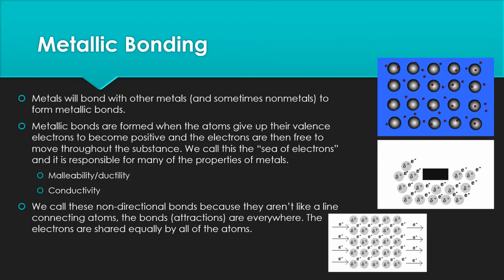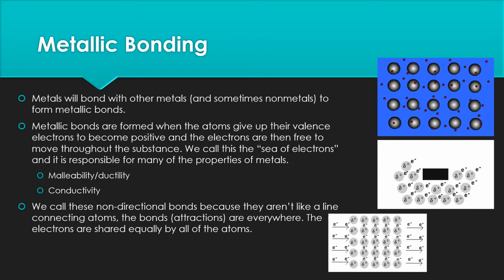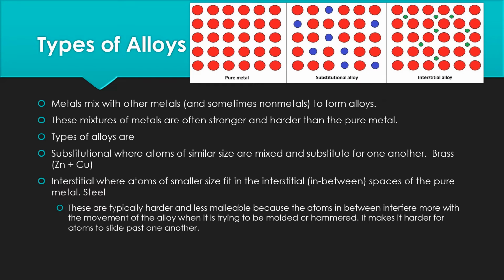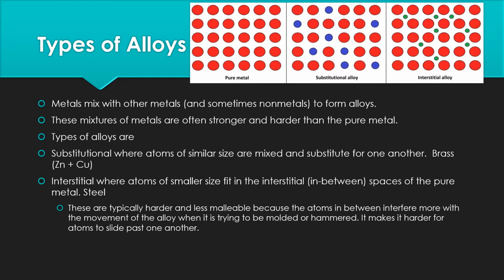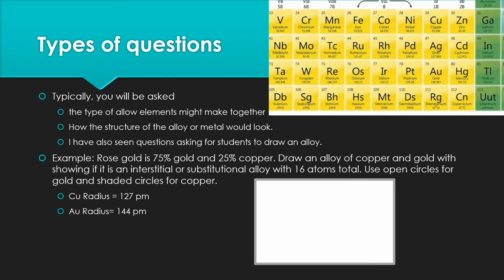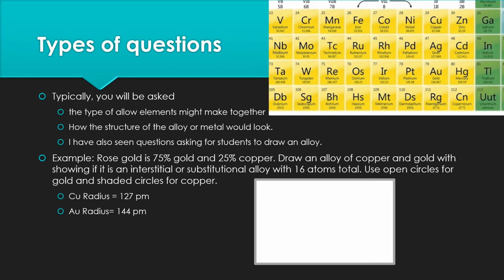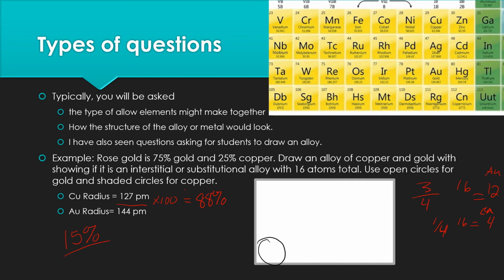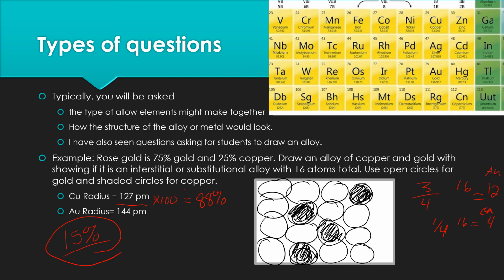2.4- Metals and Alloys